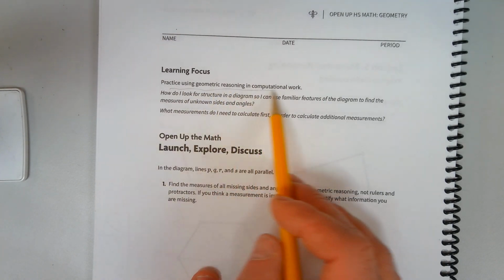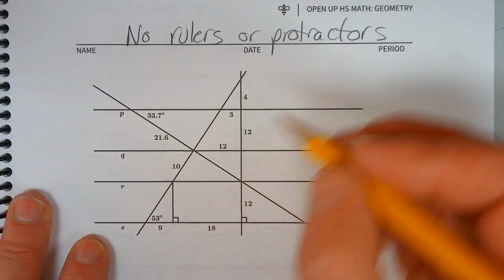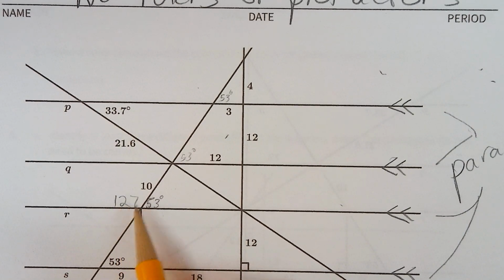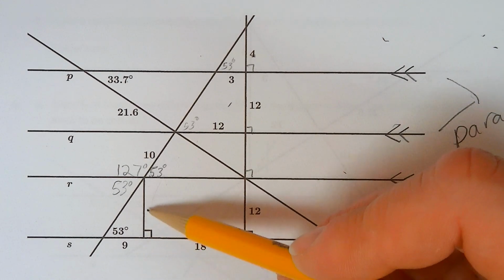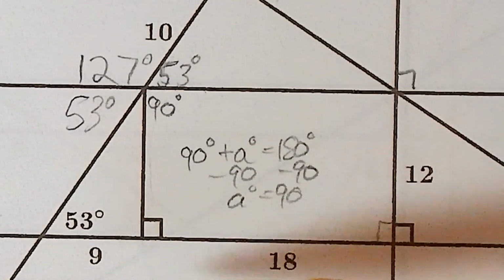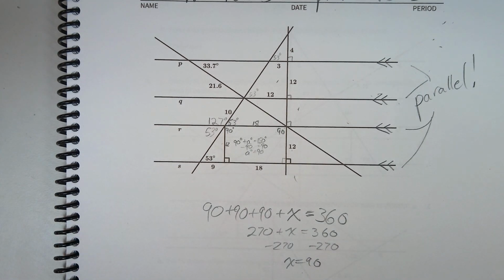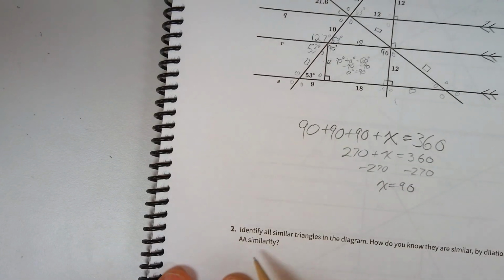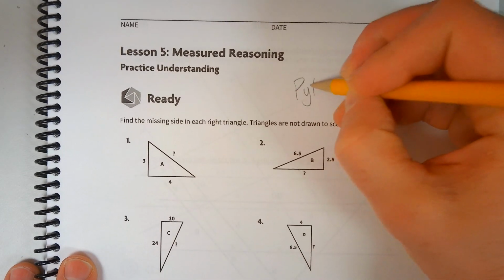4.5L Unit 4 Lesson 5 + HW preview & start